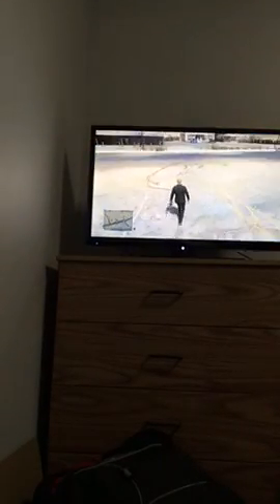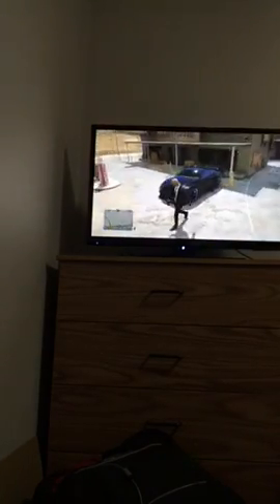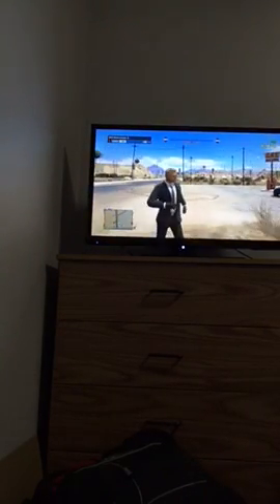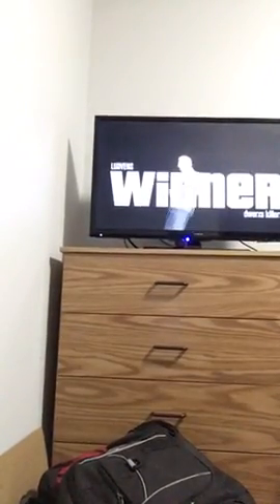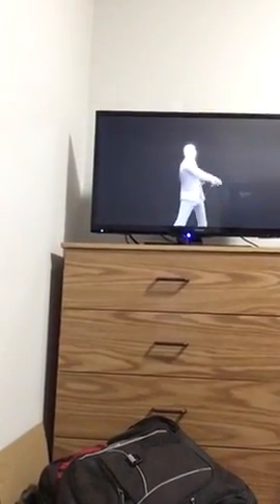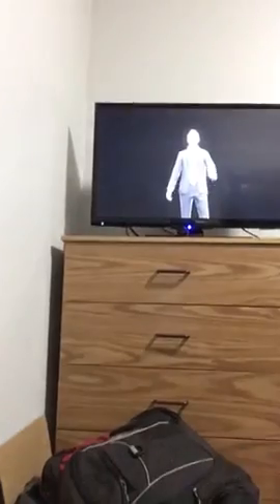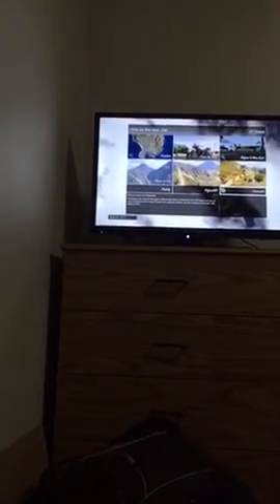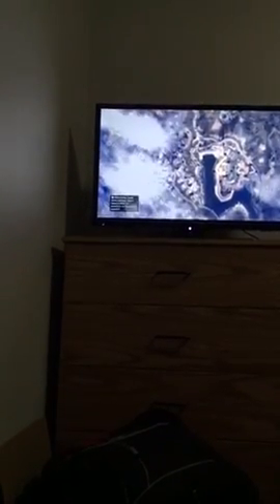gta5 just talking